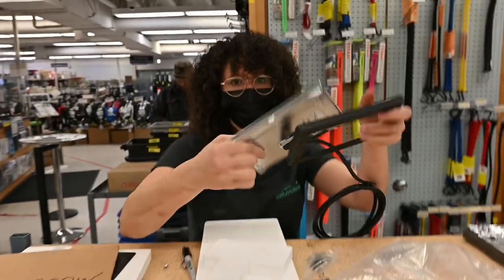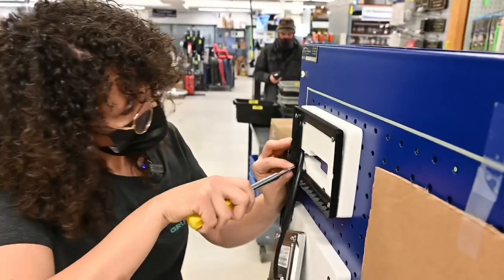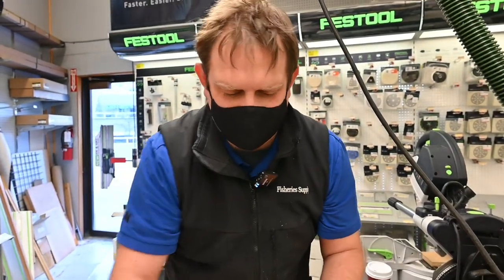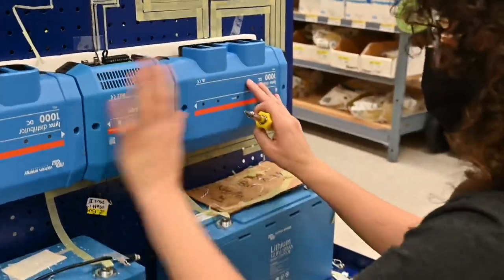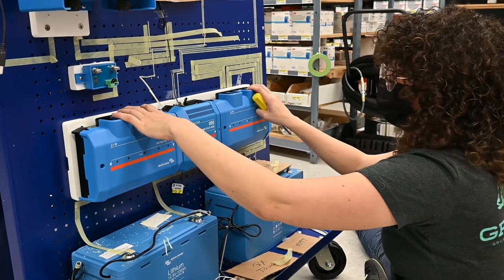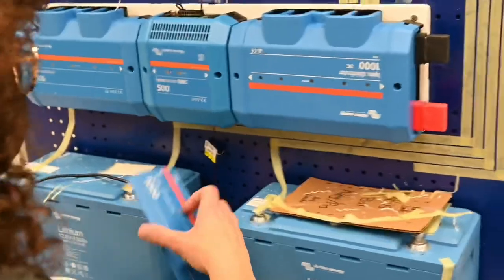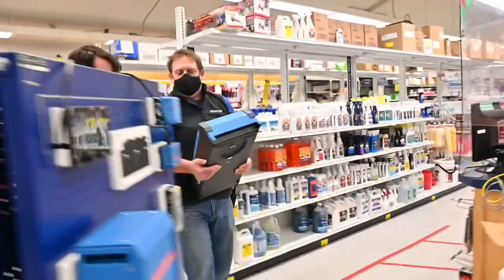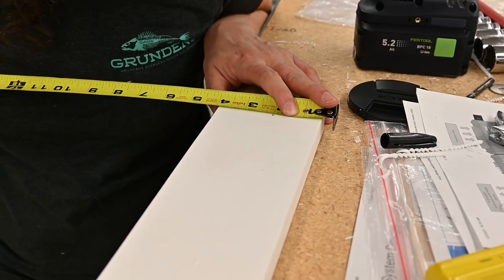Mounting our Victron Energy Display — Sarah Scott — Adventures of a Black Woman Sailor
I and other Fisheries Supply staff mount the backing plates we made in the previous episode, and attach all of the Victron devices to them for our functional store display.